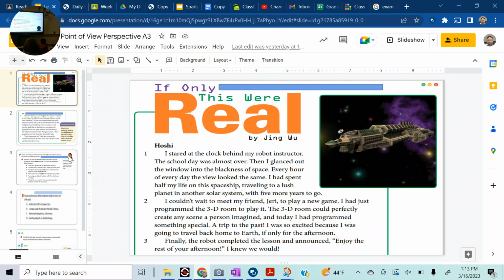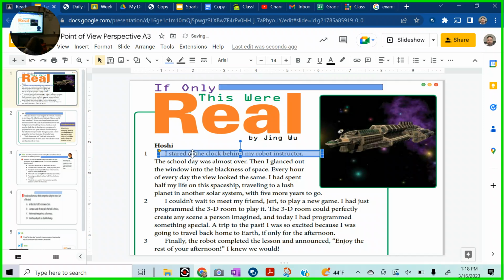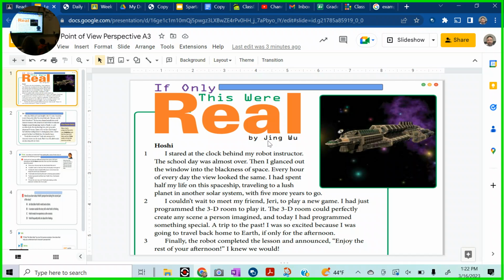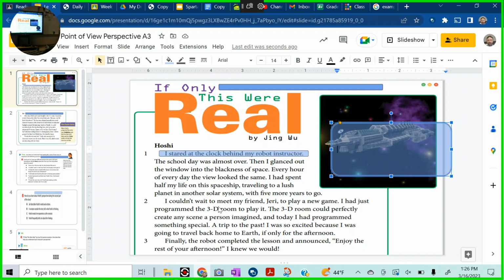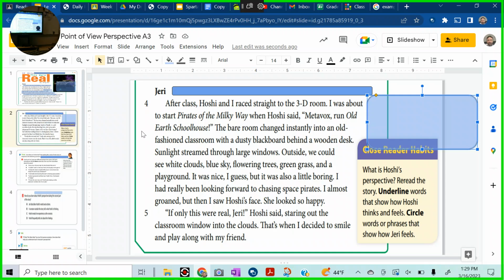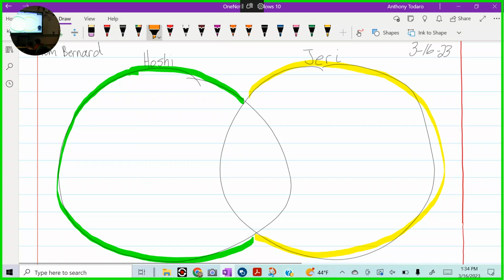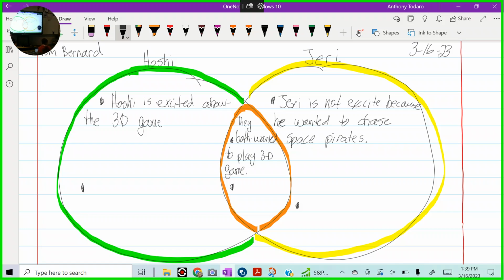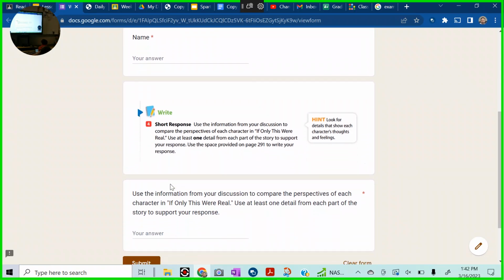Mr Todaro Lesson Point of View